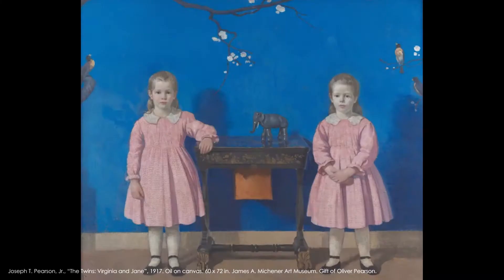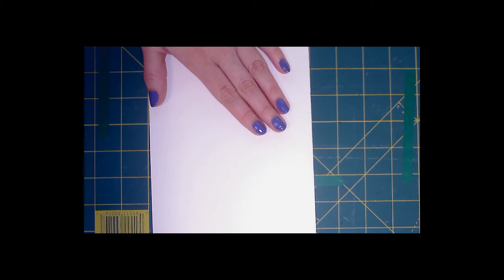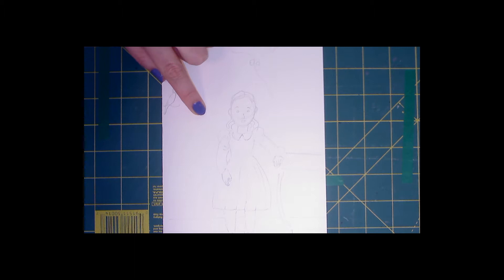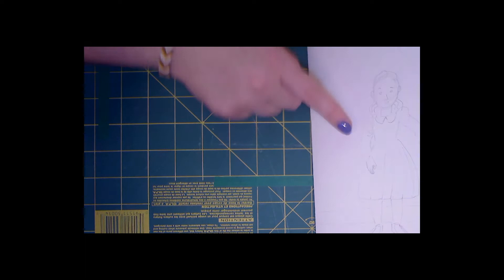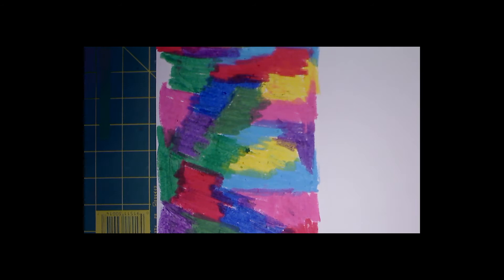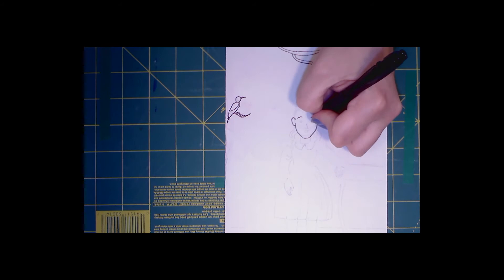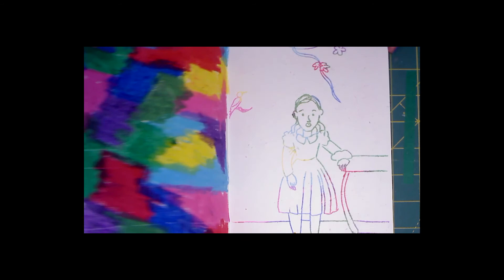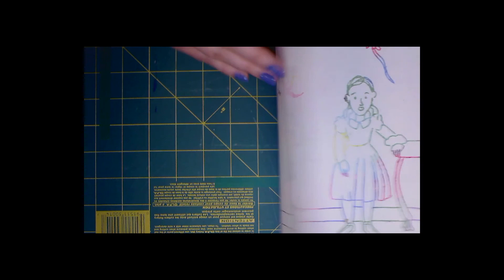Michener Made Mondays: Oil Pastel Print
Make an oil pastel print inspired by “The Twins: Virginia and Jane” with Arts Education Manager Andrea Thompson.